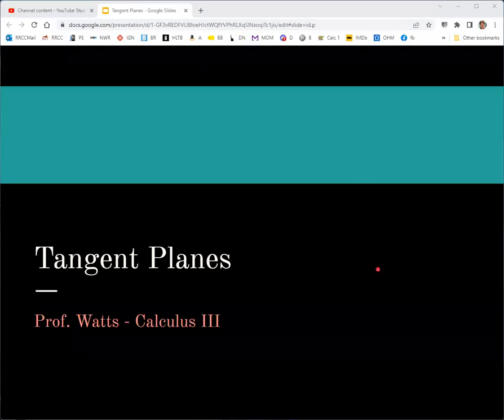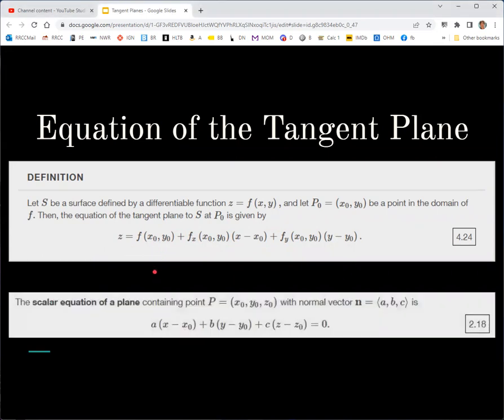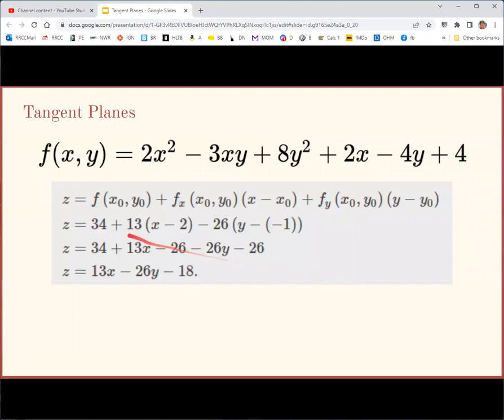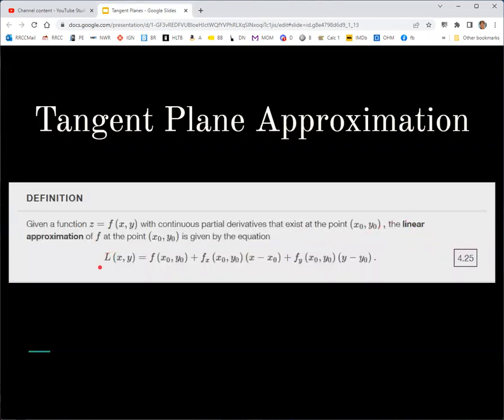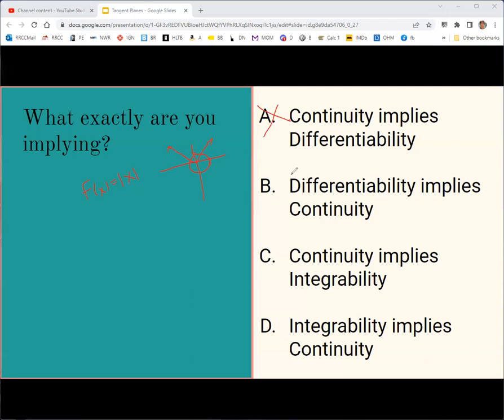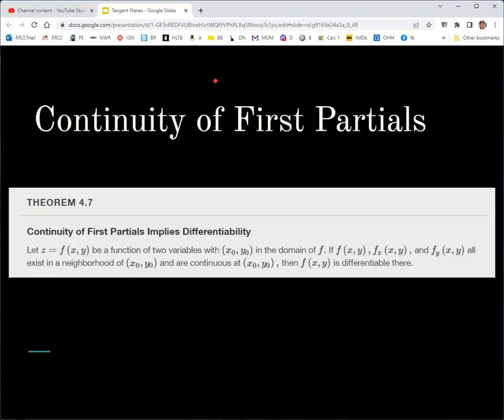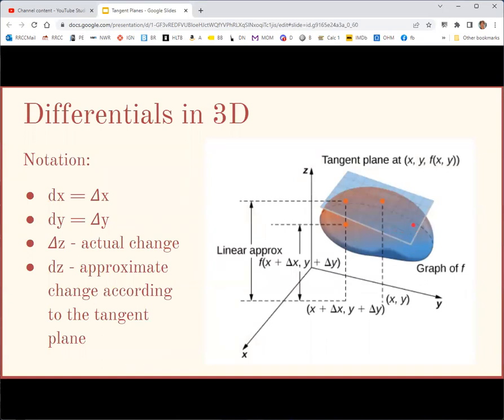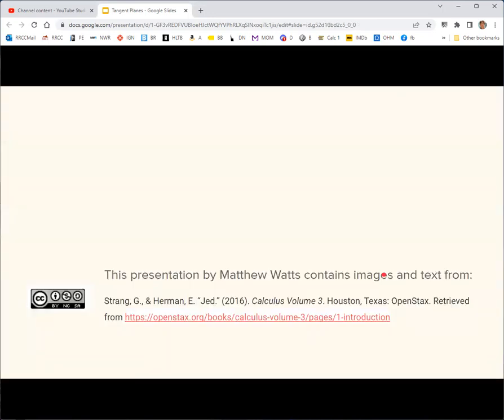OpenStax Calculus 3 - 4.4 Tangent Planes